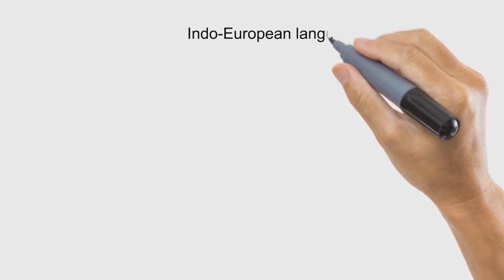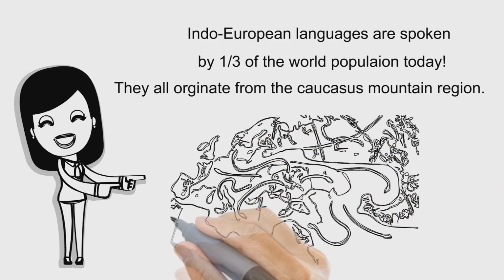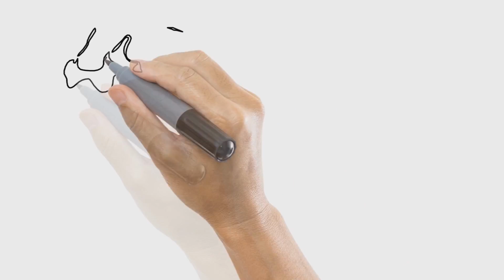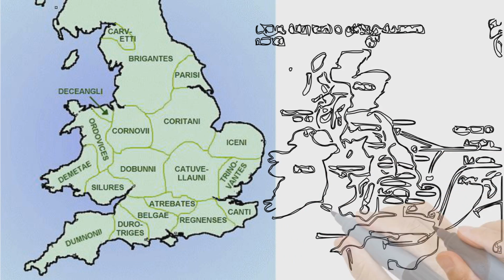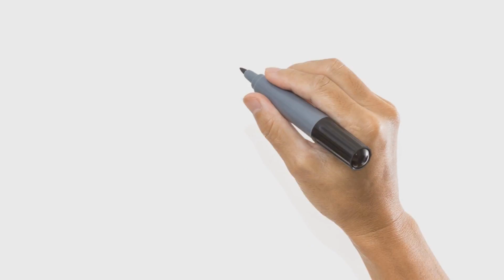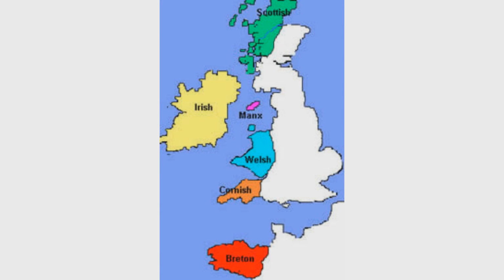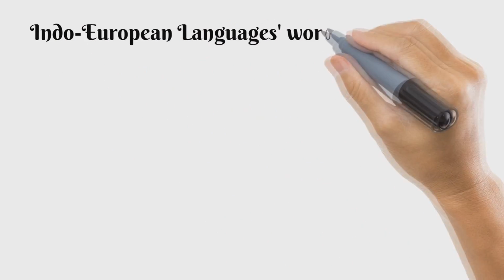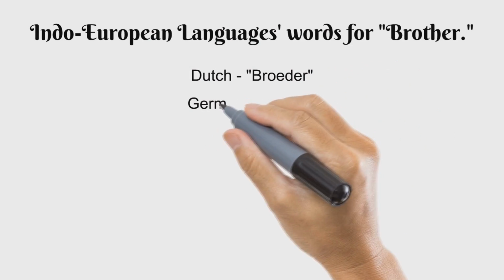Welsh English | Sociolinguistics Series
The Celtic Languages and Welsh English